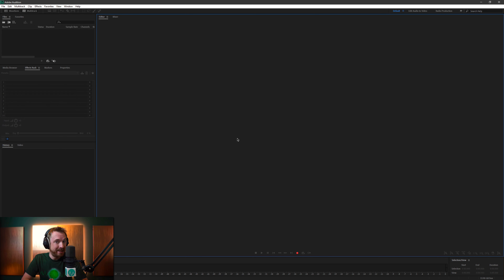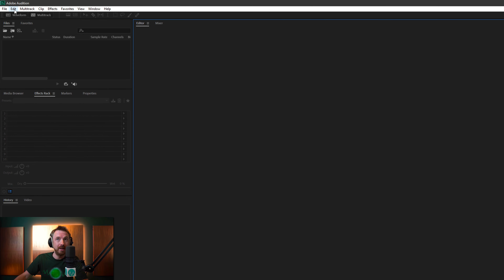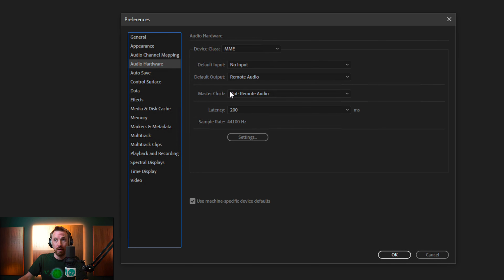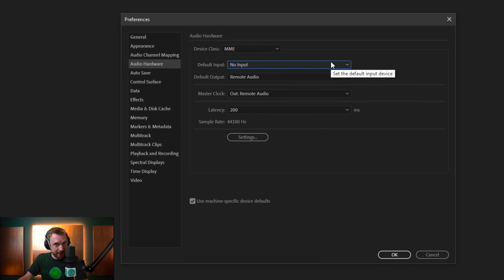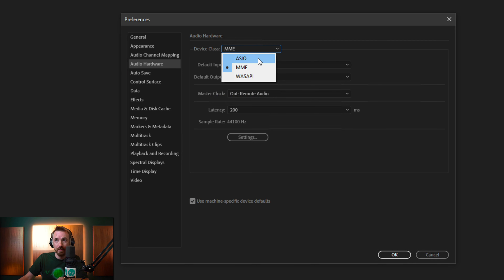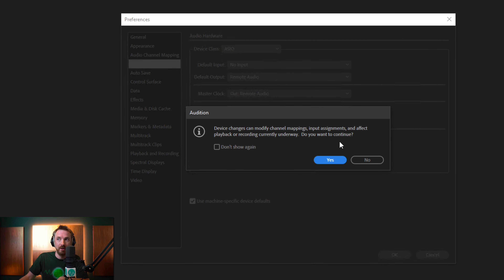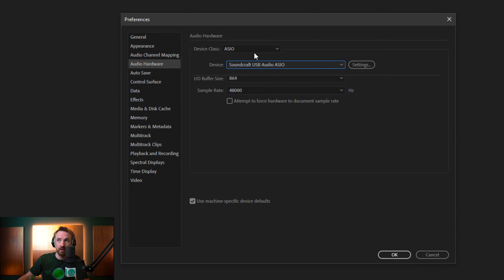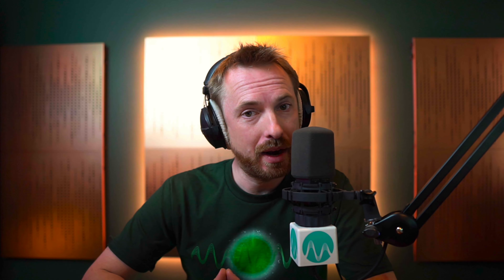MME Device Internal Error - Adobe Audition Tutorial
Working with MME audio devices on a PC can sometimes throw an MME device internal error message. This video will show you a fix for the MME device internal error in Adobe Audition.

0:00 - Intro
0:12 - A PC can throw the MME evice internal error
0:23 - Chcek audio hardware settings
0:36 - Change the input to be "No Input"
0:45 - Try ASIO or WASAPI alternative
1:05 - MME device internal error fixed